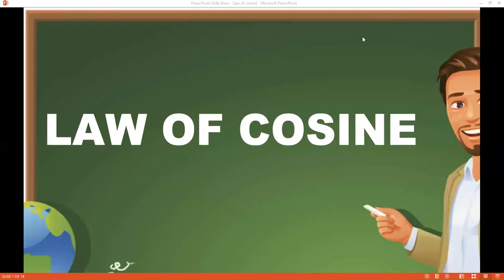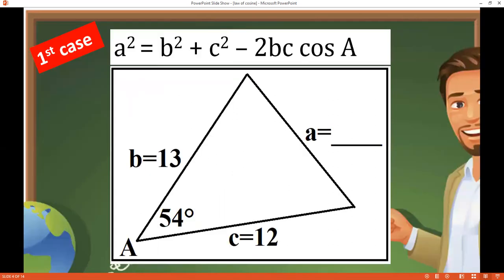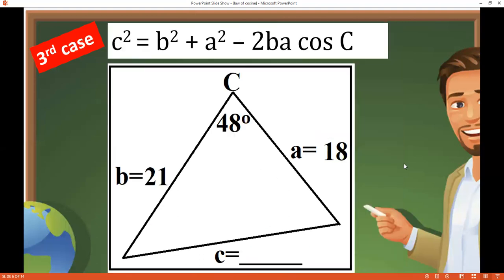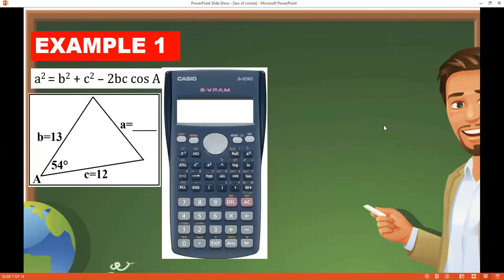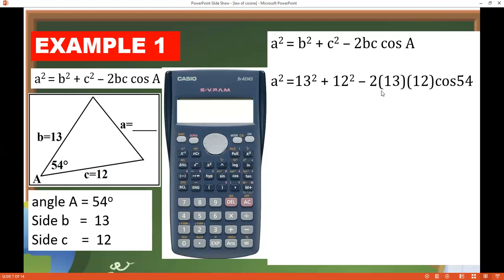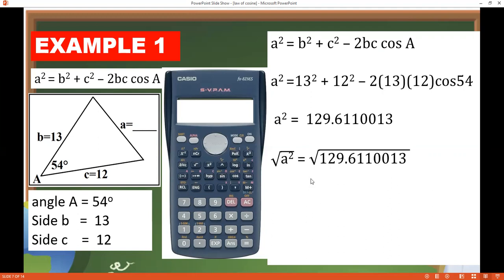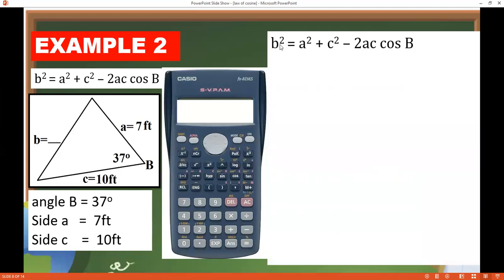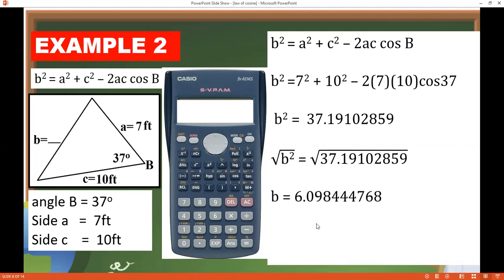LAW OF COSINE